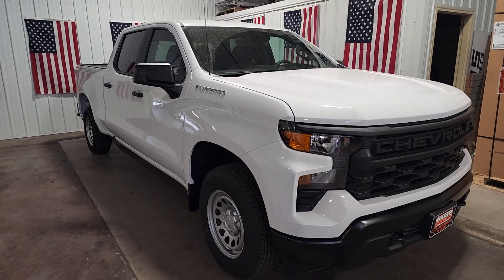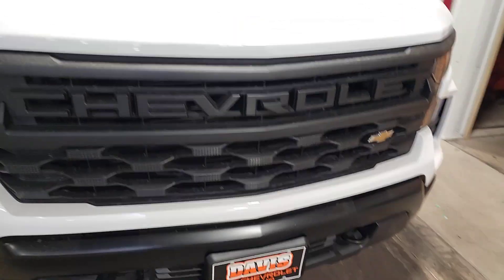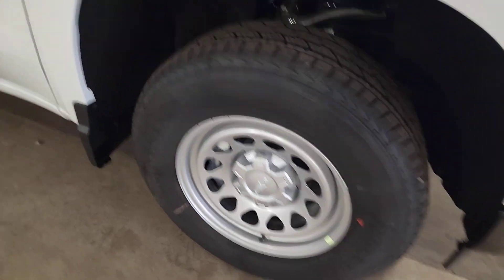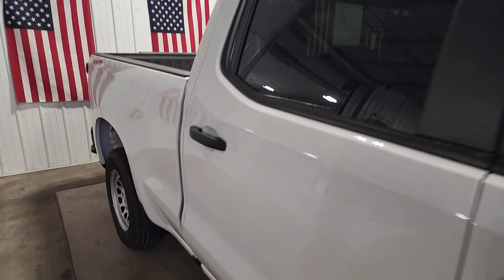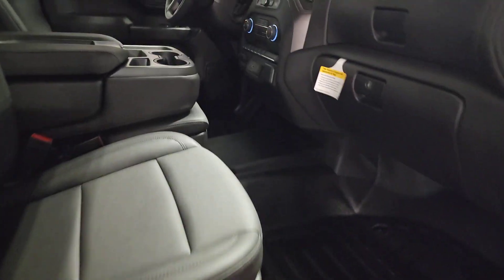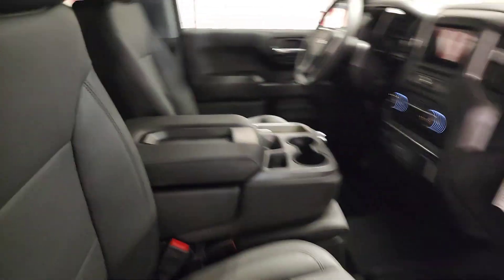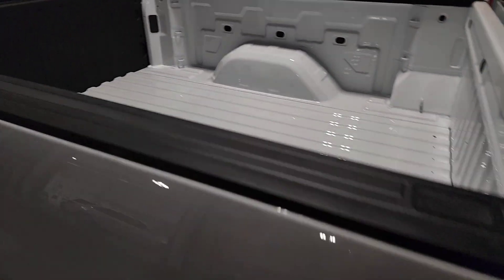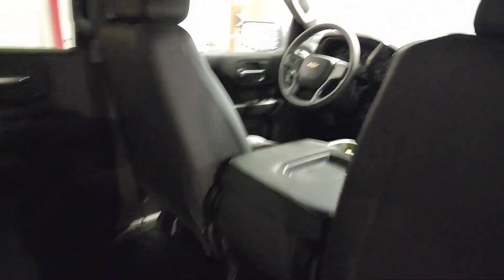2023 Chevrolet Silverado 1500 Wayzata, Buffalo, Waconia, Minnetonka, Rockford, MN N1898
Summit White New 2023 Chevrolet Silverado 1500 Work Truck available in Delano, Minnesota at Davis Chevrolet of Delano. Servicing the Wayzata, Buffalo, Waconia, Minnetonka, Rockford, MN area.

AUTO-LOCKING REAR DIFFERENTIAL,GVWR  7100 LBS. (3221 KG),JET BLACK  VINYL SEAT TRIM,GLASS  DEEP-TINTED,WT CONVENIENCE PACKAGE  includes (AKO) tinted windows  (C49) rear-window defog